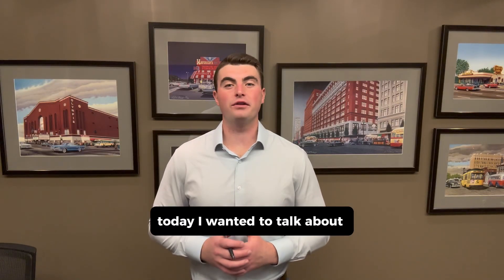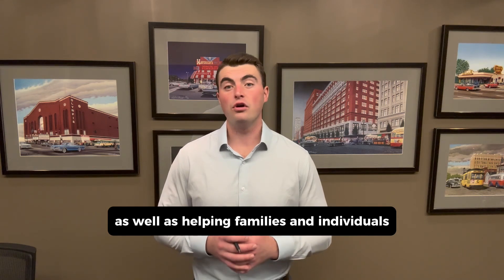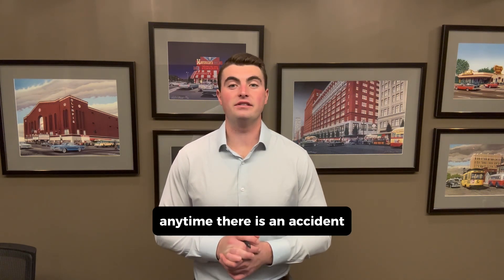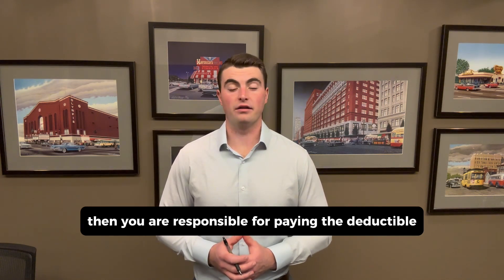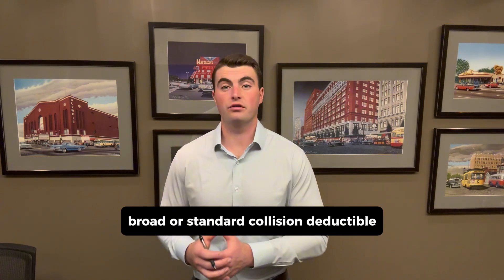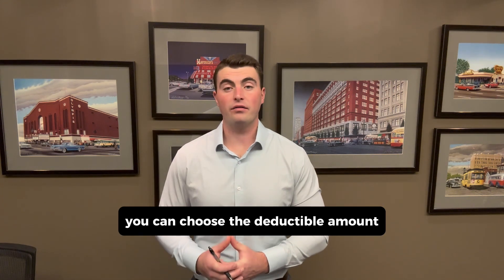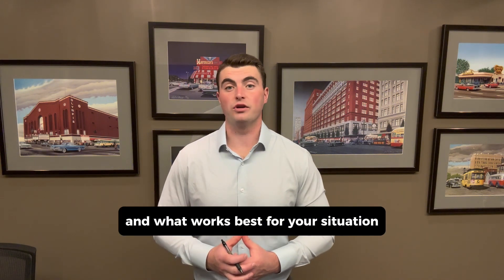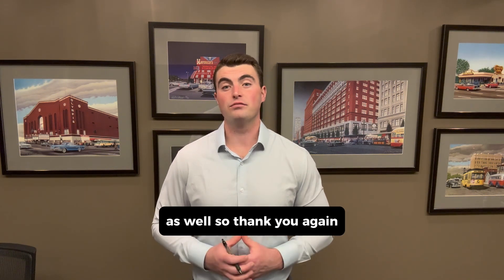Michigan Auto Insurance 101: Broad vs Standard Collision Deductible - What You Need To Know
With standard collision, you’re going to be responsible for your deductible any time there’s an accident, regardless of who’s at fault. So if you have a $500 deductible and get into a fender bender, you’ll be responsible for paying that out of pocket before your insurance steps in to cover the rest.

Now, with broad collision, things are a little different. If you're not at fault in an accident, your insurance covers the damage without making you pay that deductible. However, if you are at fault, you’ll still have to pay the deductible, just like with standard collision.

Broad collision tends to have a higher premium because of that added benefit of not having to pay your deductible when you’re not at fault. Standard collision keeps premiums lower, but you don’t get that same break if you're involved in an accident.

Also, keep in mind that if you’re leasing or financing your vehicle, your lender may have specific requirements on which type of collision coverage you carry, so that’s something to check on.

Lastly, both broad and standard collision allow you to choose your deductible amount, whether it’s $500, $1,000, or other options depending on the insurance company you are working with. So there’s flexibility to find a balance between how much you’re willing to pay upfront in premiums and what you’re comfortable paying out-of-pocket if something happens.

At the end of the day, it comes down to personal preference. There’s no right or wrong answer, just what works best for your situation.

I look forward to working with you!

Timecodes
0:00 - Intro